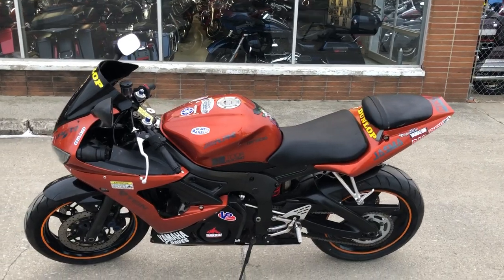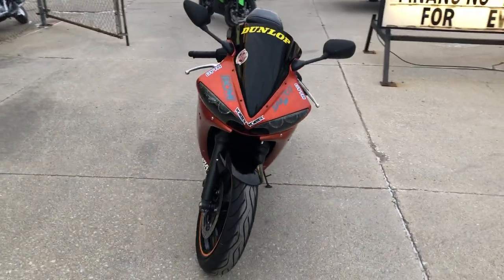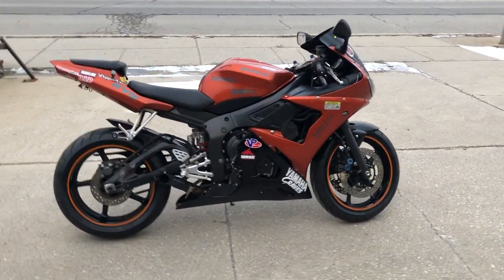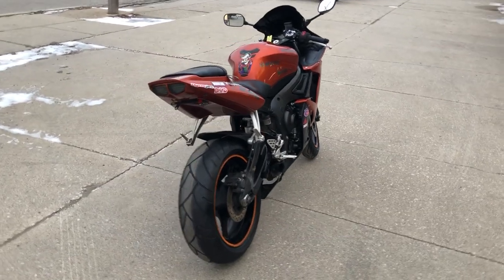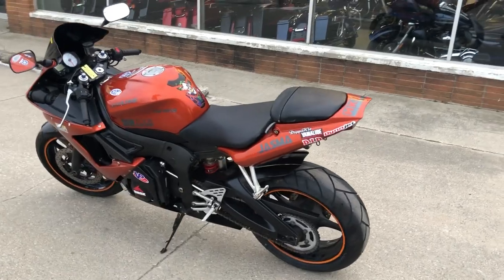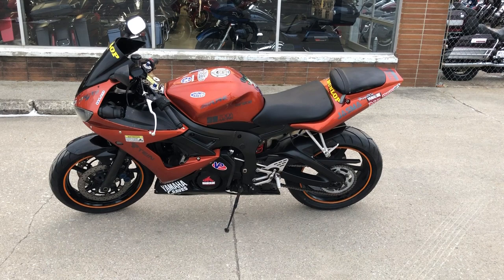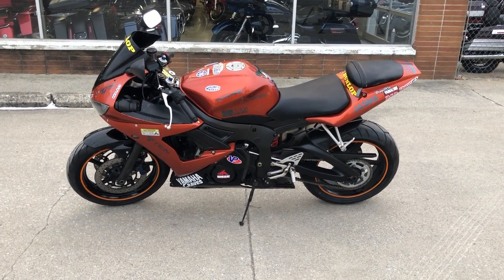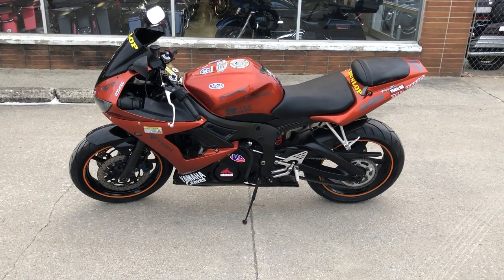2008 YAMAHA YZFR6SXBC FOR SALE IN MI U6474